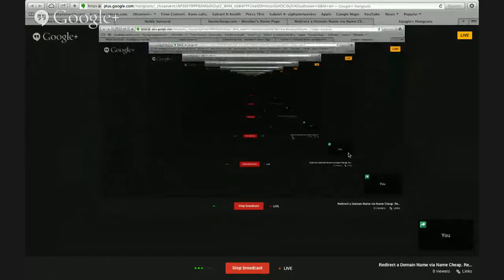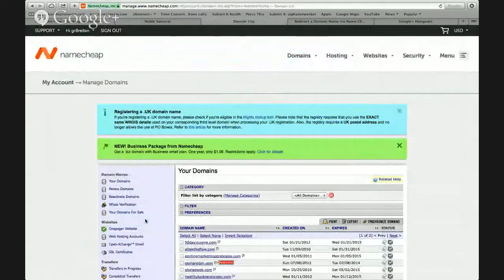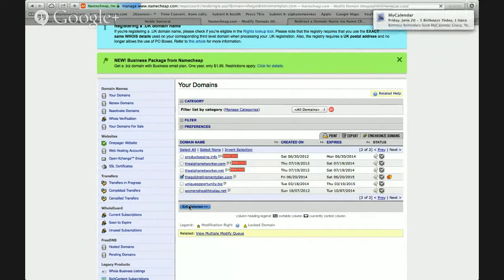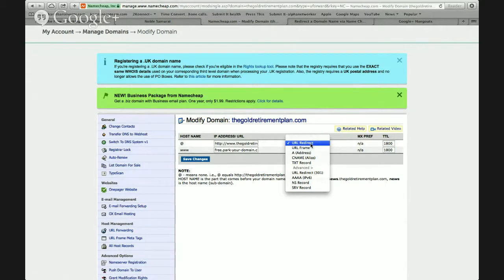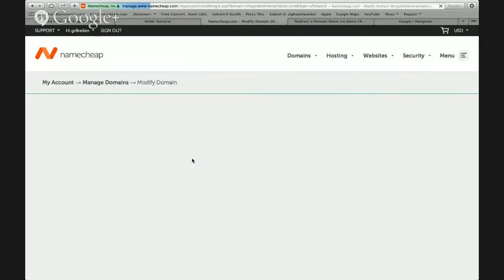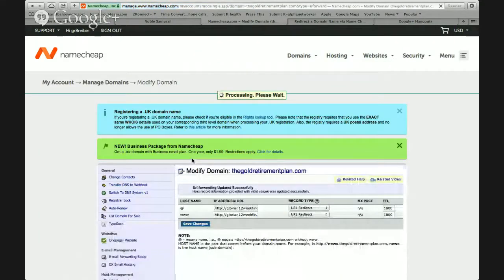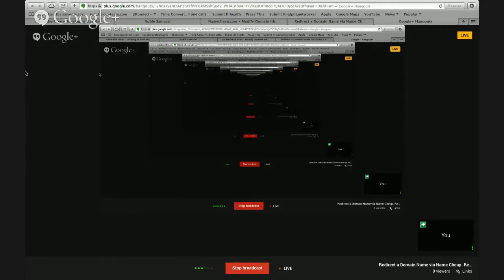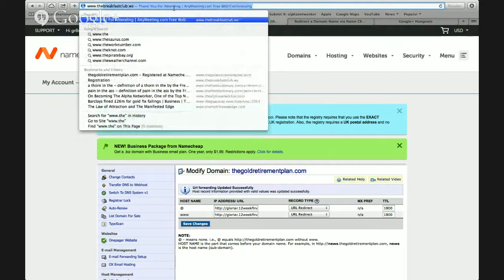Redirect a Domain Name via Name Cheap. Redirect a Domain Name via Name Cheap Review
This hangout shows how I was able to use to redirect a domain via name cheap to the website of my choice. While the domain provider you use might have a different way to redirect a domain name than what name cheap has, the principle is the same. If you don't have a domain name provider yet and want to use mine  to redirect a domain name via name cheap, I will be happy to help you with any other questions you have. Just sign up under my name cheap URL, the first link at the top.